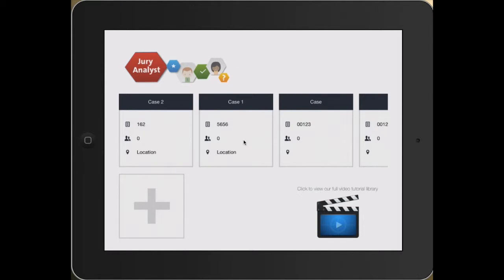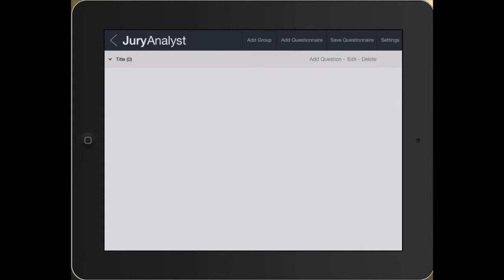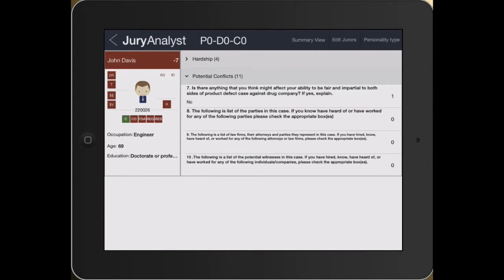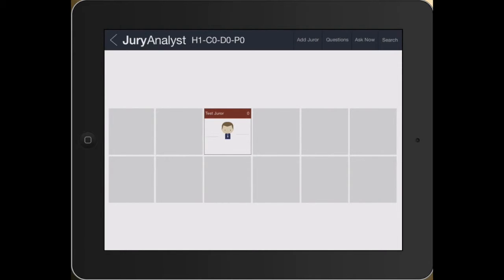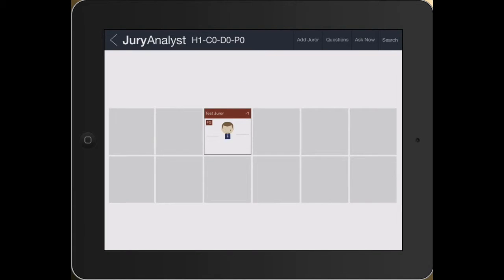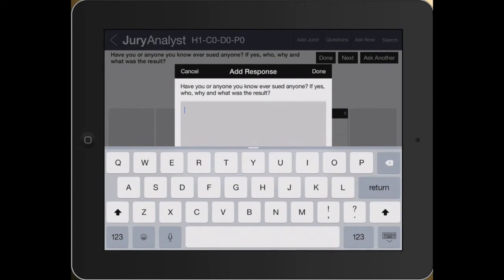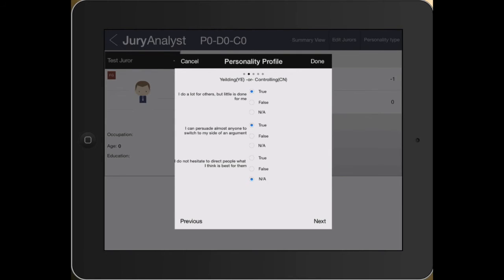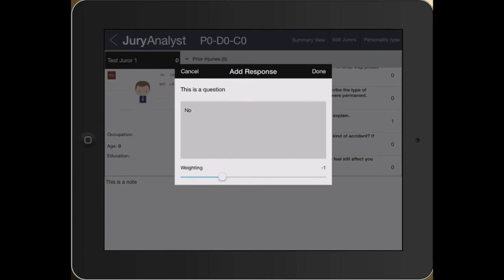Jury Selection - Organizing Your Voir Dire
Learn the basic features of the lite app and rank your jurors based on a methodology that has a 97% success rate.